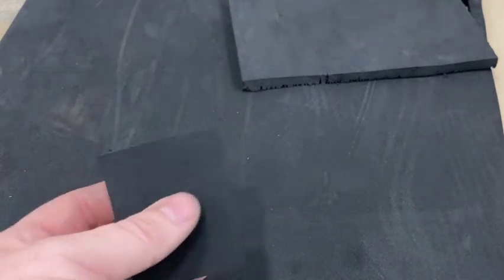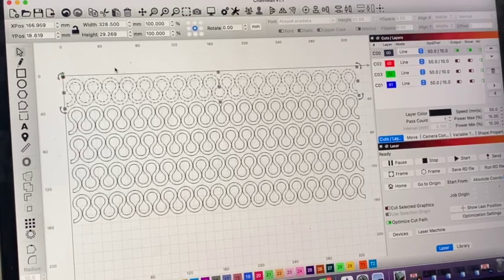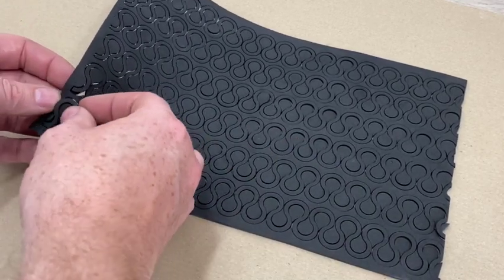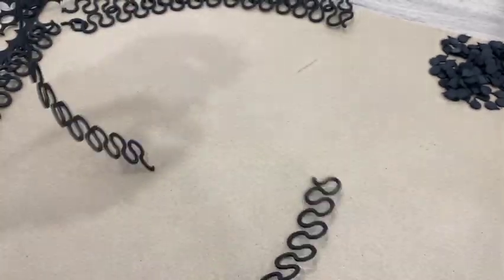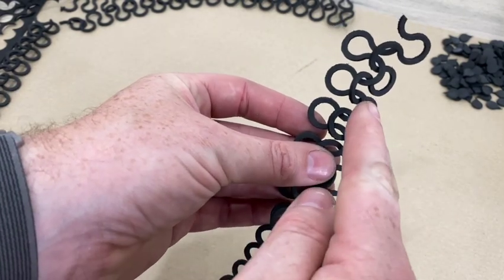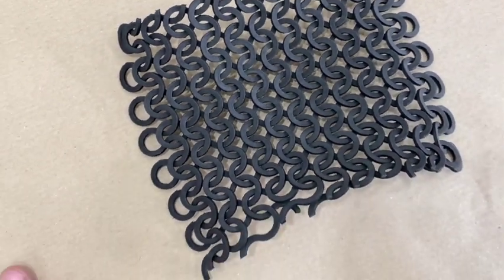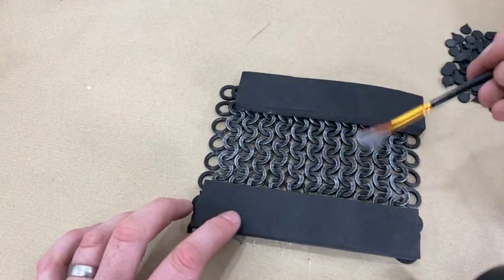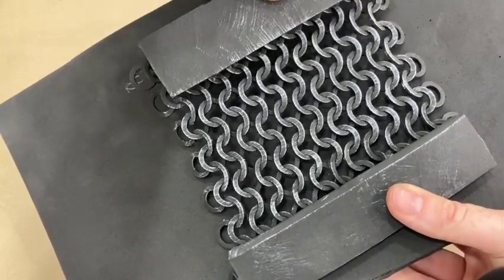Amazing Cosplay EVA Foam Chain Mail Laser Cutting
Making Chain mail out of EVA foam for the first time with my laser cutter. Cosplay creations are now really easy and highly detailed. If there is something you want me to laser cut in EVA put it in the comments and ill do it in a laser video.